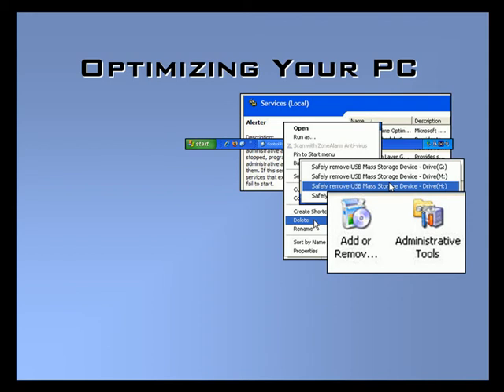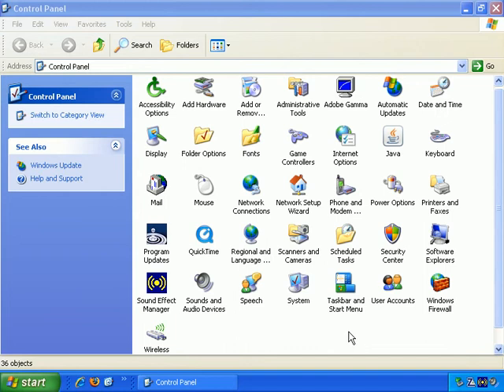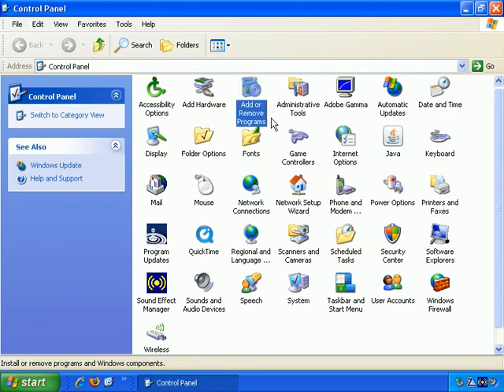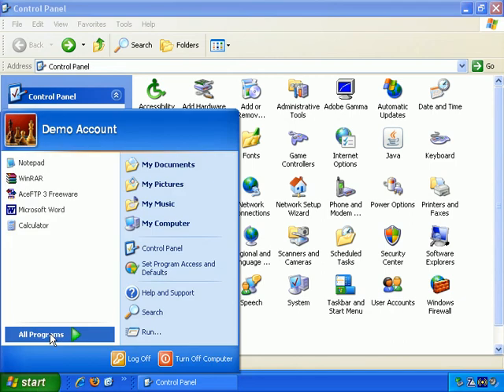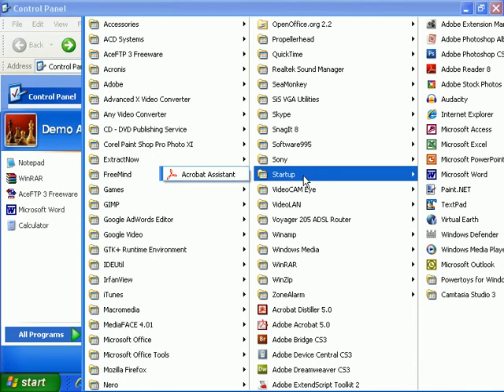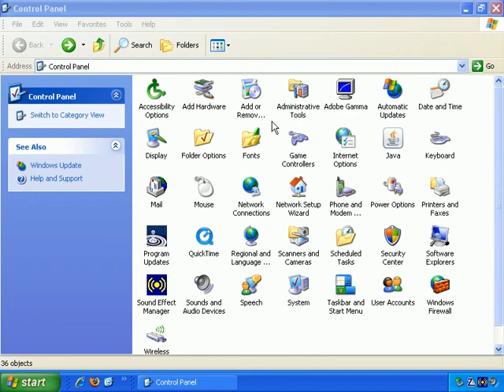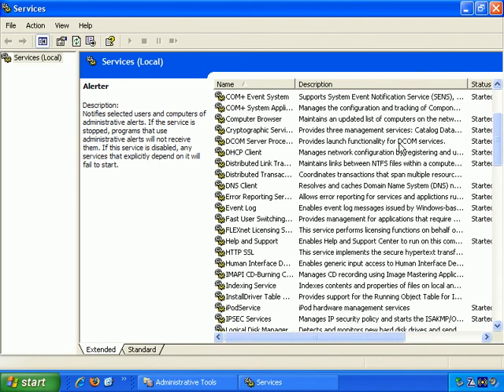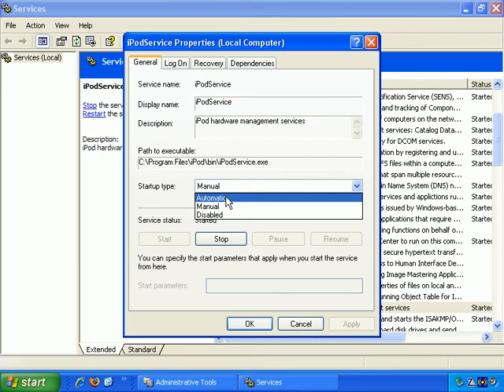How To Optimize Your PC - How To Stop Programs From Running Automatically